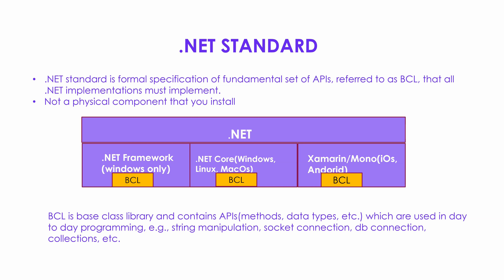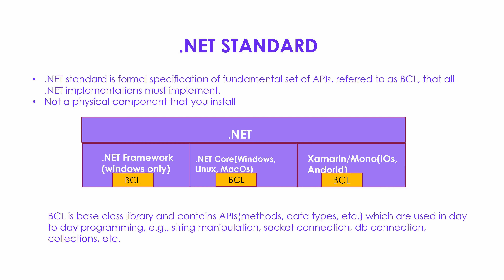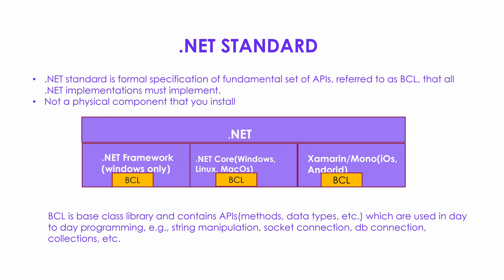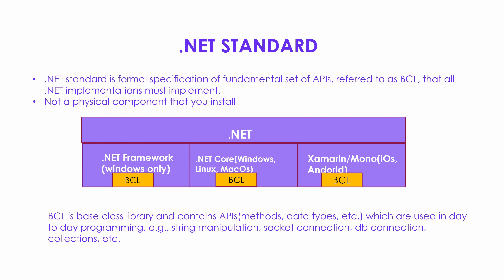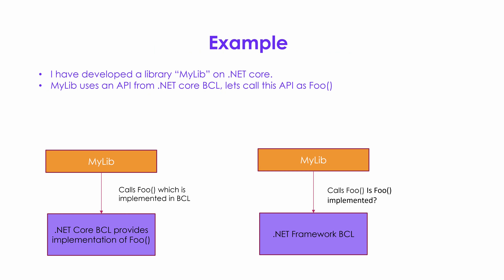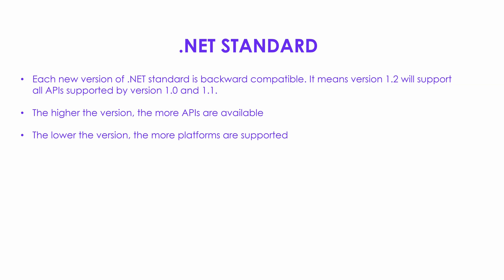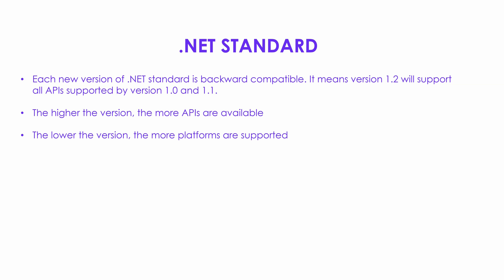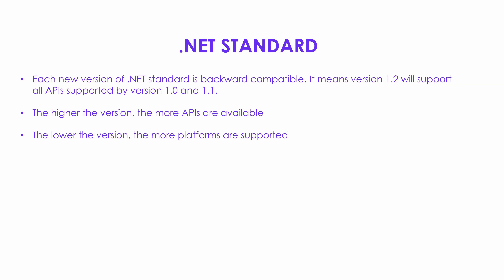What is dotnet standard (.NET standard)?| Should I use dotnet(.NET) standard?| .NET standard intro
This video is an introduction to .NET standard and  answers below questions:
1. What is dotnet standard (.NET standard)?
2. What is the purpose of dotnet standard(.NET standard)?
3. Who should use dotnet standard(.NET standard)?